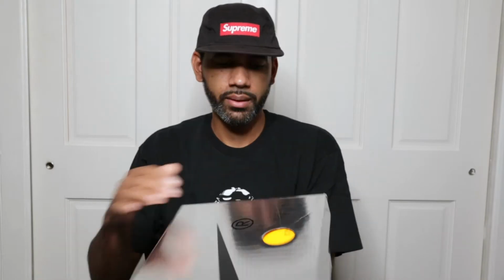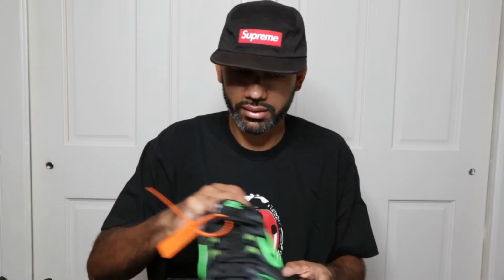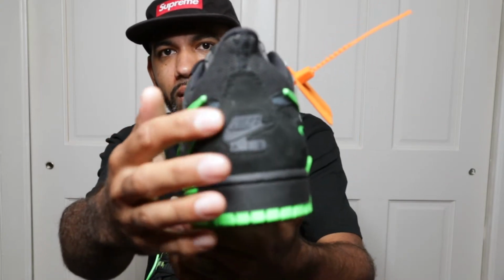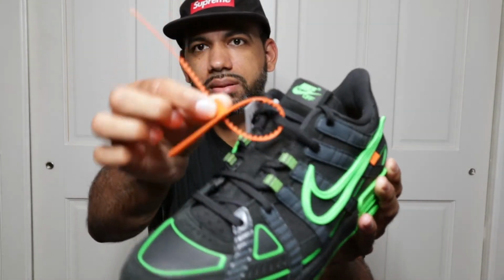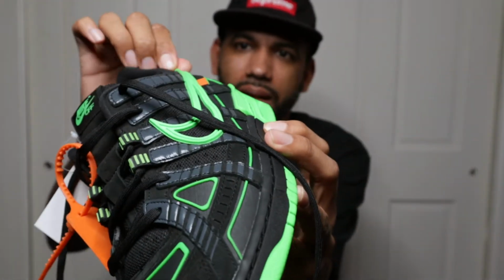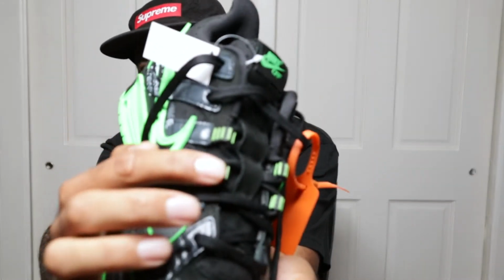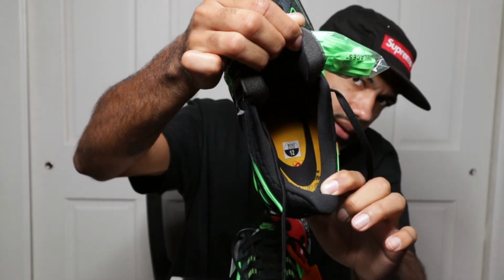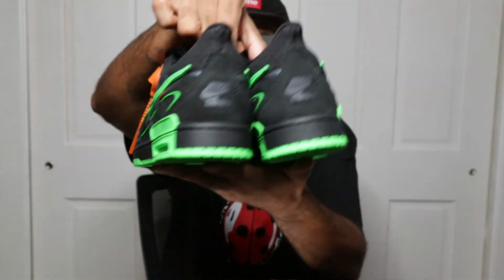Nike Off White SB Rubber Dunk Sneaker Review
Hi Everyone! Hope you are all doing well, today I have the nike sb dunk off white rubber dunk that I am reviewing. I appreciate all of you. Make sure to check out my site below for some nice shirts that you will like. Hope you enjoy this review and more to come soon.

Canon M50
Emart 18-inch Ring Light with Stand
TakStar Microphone
Arkon Iphone Tripod Mount